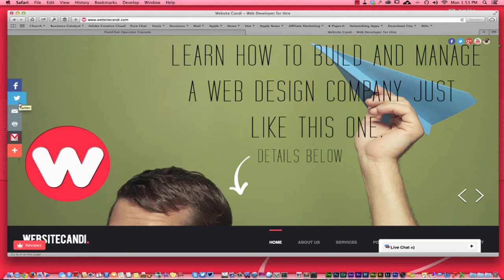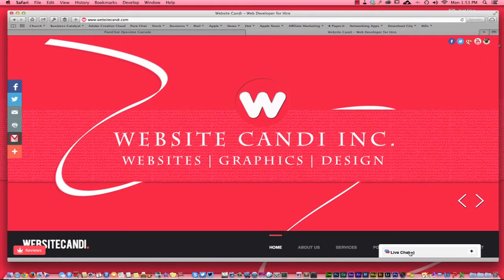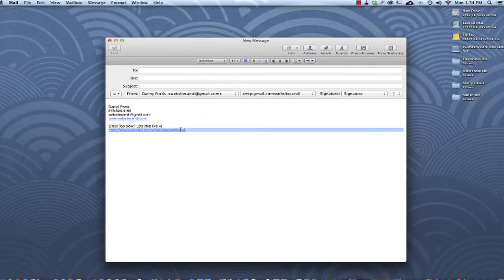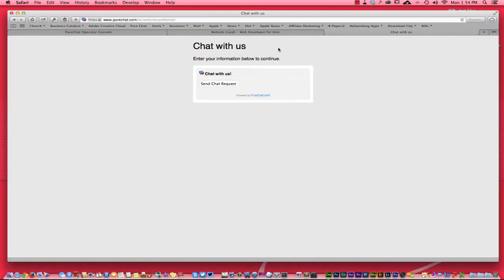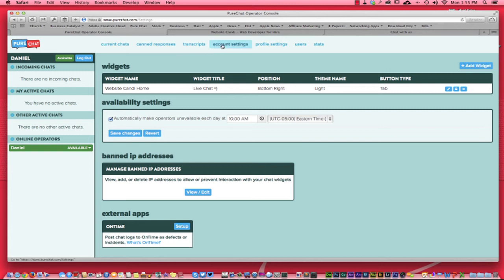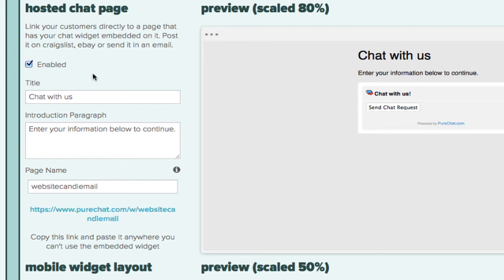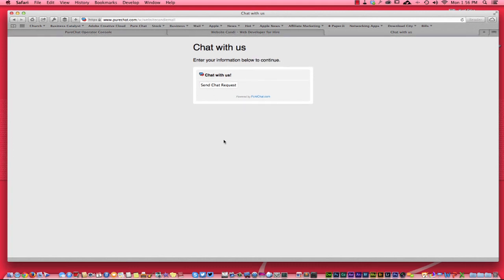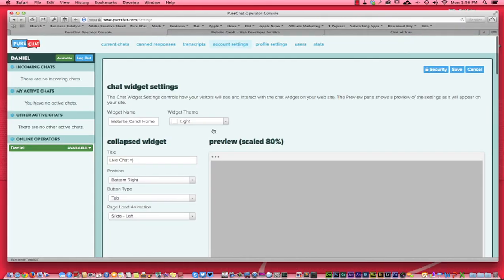How to provide great customer service with Live Chat (Pure Chat)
If you would like to enroll in the "Learn how to start a web development business" you can enroll

Learn How To Start A Web Development Business
$47.00 / Month
Learn How To Start A Web Development Business: We have been running a successful web design business for over 10 years and we get a fair share of request on learning how to make money building websites for other people. We will teach you how to get new clients. How to get a referral from clients before you even write one line of code. Build upscale website and most of all how to manage your time and stay structured within your business.

What to expect:

We will be updating the group daily.
You will learn how to set up your website for success
We will be meeting with you weekly one on one via screen share
We will have group meetings weekly
You will receive templates and psd file to practice and work with
You will become a better developer with a successful company!